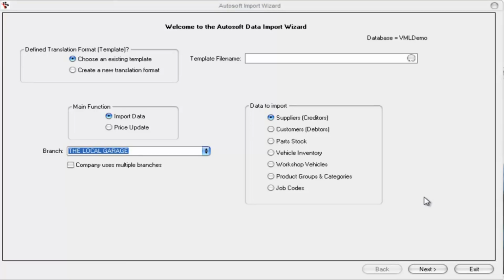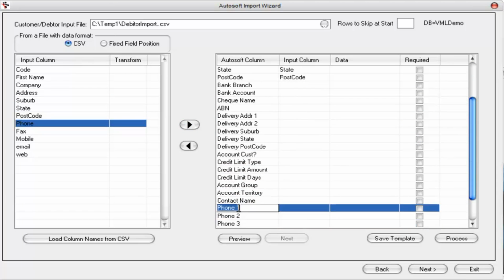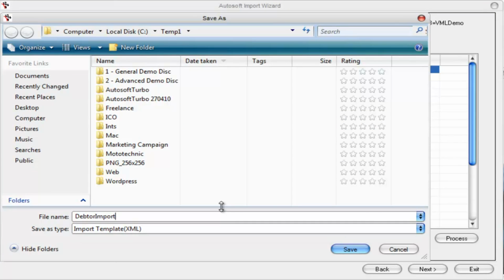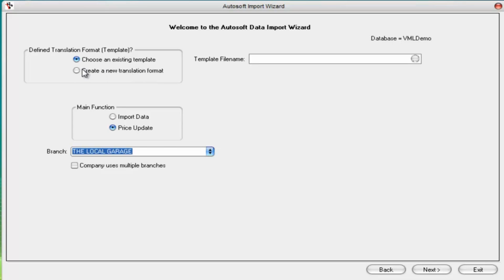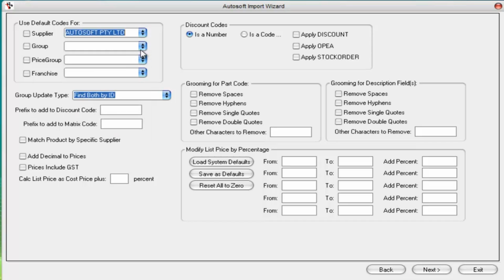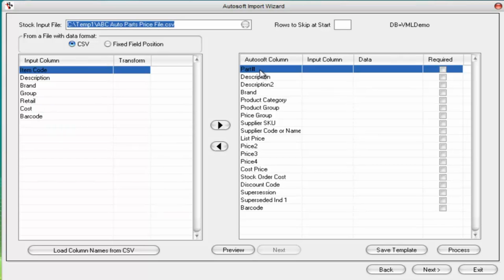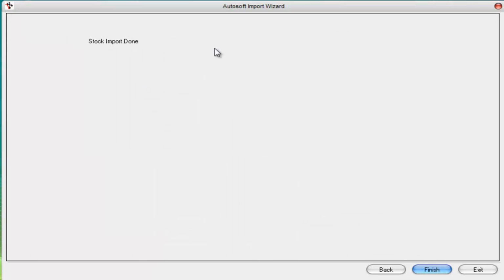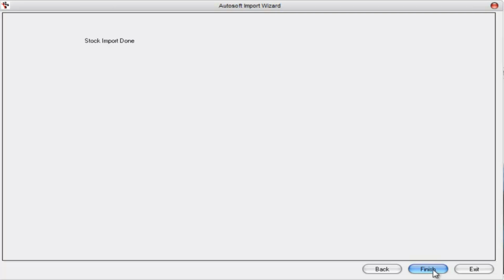Automotive Software Series 5 Data Import.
Autosoft Automotive software Q&A series question 5 - Data Import.
See how quick and easy you can perform Data Imports and Price Updates.